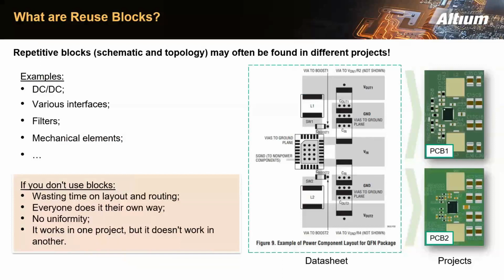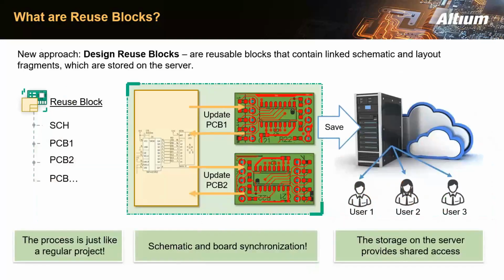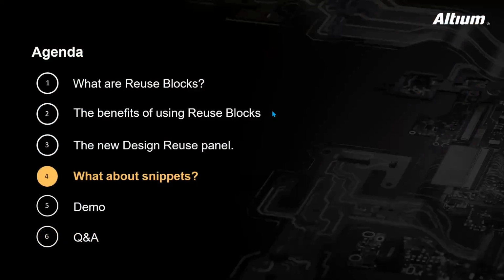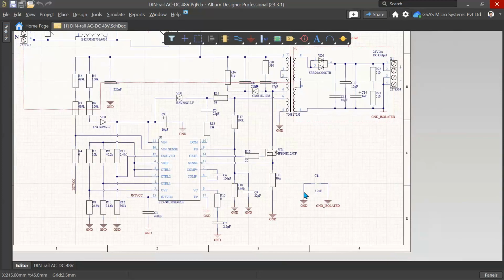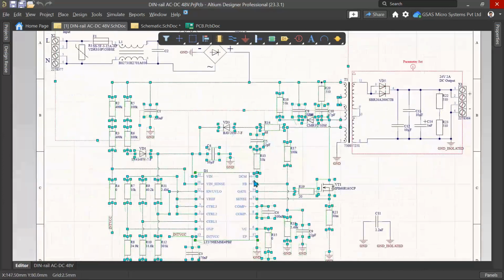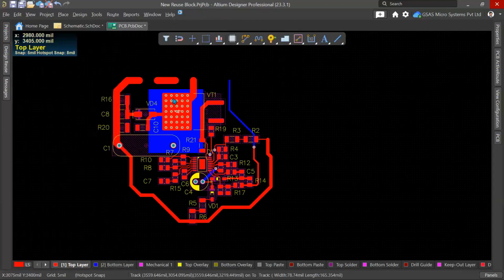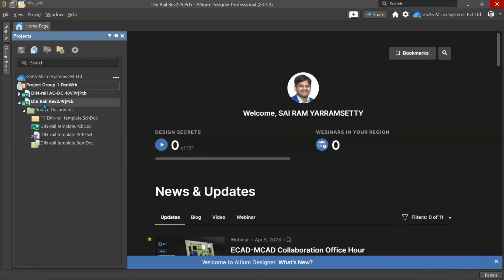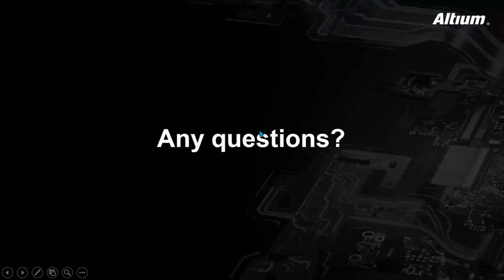Live Webinar | How to Speed Up Product Development With Reusable Circuitry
Join our webinar to learn:

What are Reuse Blocks?
The benefits of using Reuse Blocks.
The new Design Reuse panel.
What about snippets?